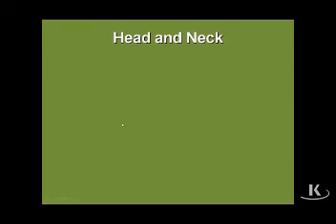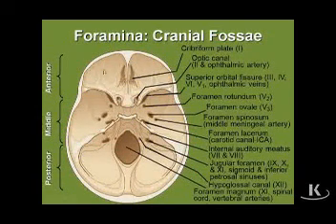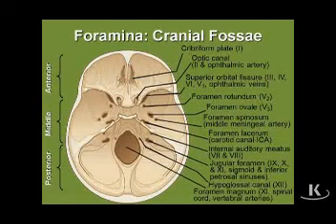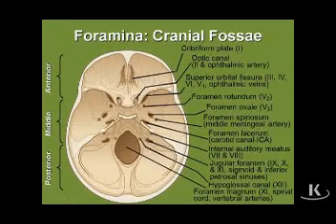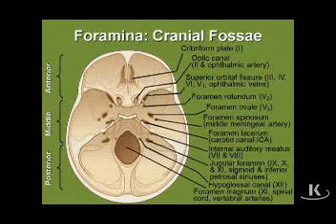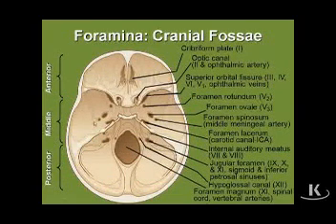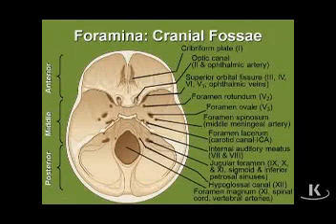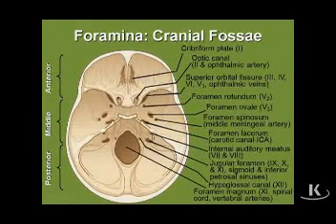Cranium | CHAPTER#6- HEAD AND NECK.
Cranium